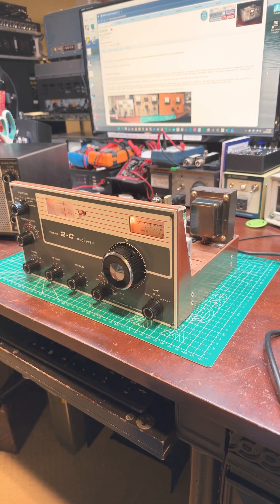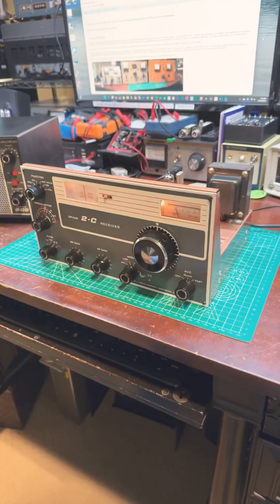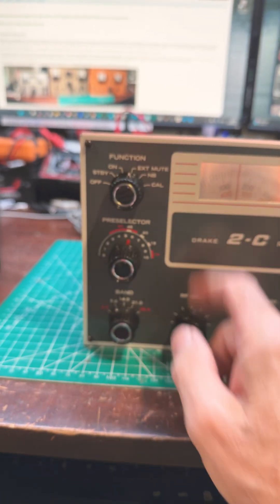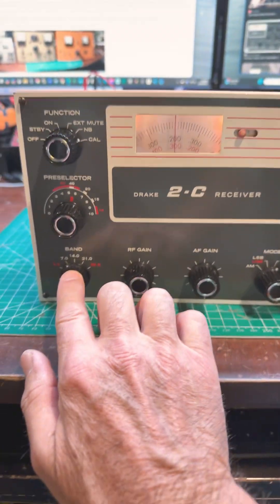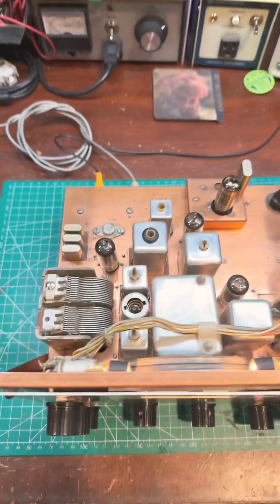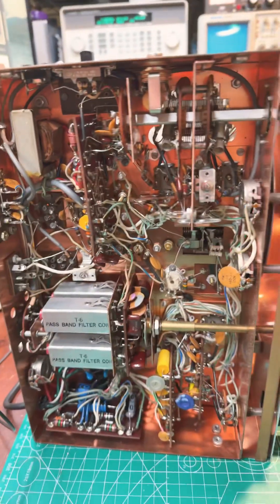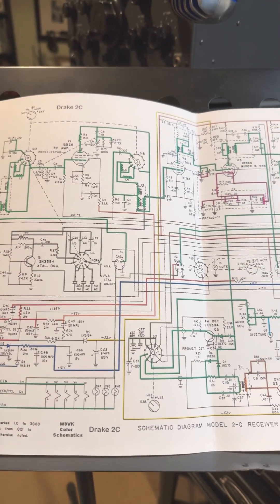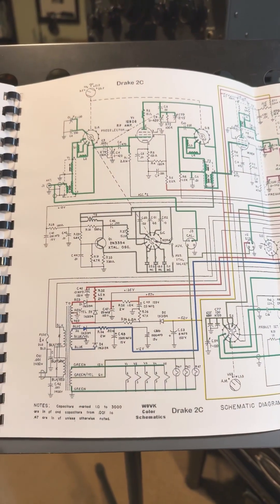Drake 2-C Receiver Tour with Troubleshooting Ahead!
This fully restored Drake 2-C receiver has an RF problem. Audio amplification is fine but no signals are making to the audio amplifier. Follow along as I troubleshoot this fine radio and get her working again and back to 100% awesome. Drake gear is known for excellent design, engineering, and quality.

Once we get it up and running, we will put it on the air and make some contacts using Morse code bumper g the 2-C with the Drake 2-NT transmitter.

If you want to learn more about ham radio, go